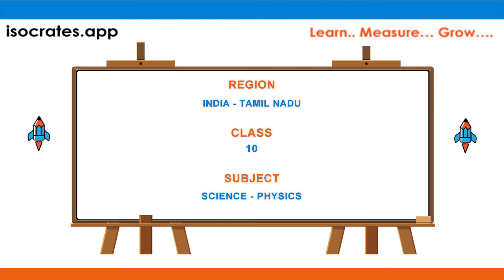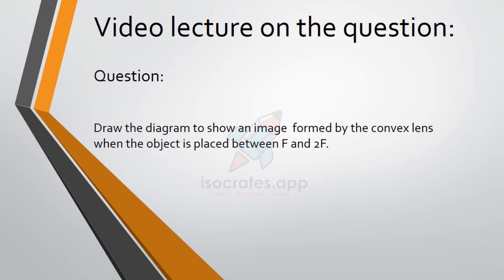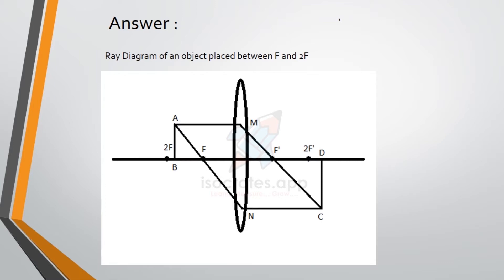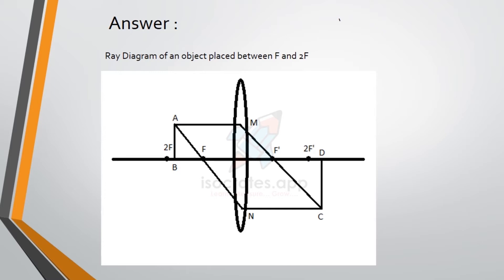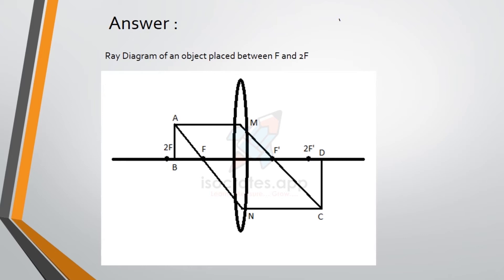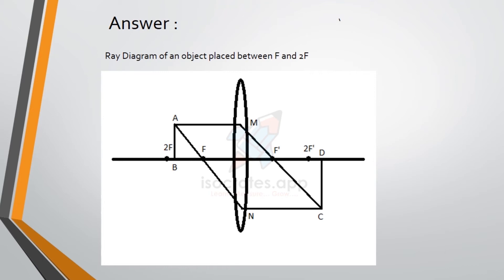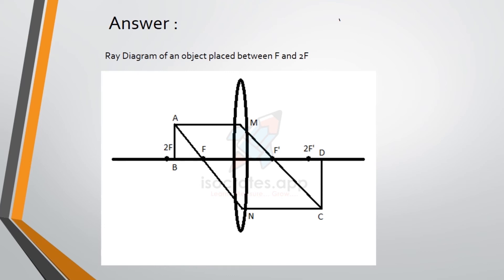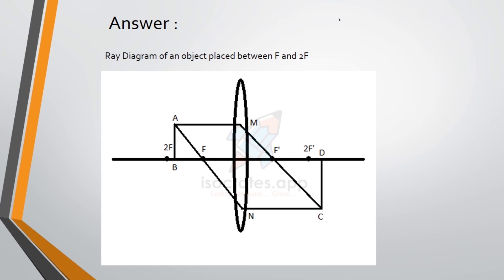Object Placed Between F & C | Refraction Through Convex Lens | Optics | Science - Physics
In this video, Object Placed Between F & C is explained as an answer to one of the questions asked in the exam.